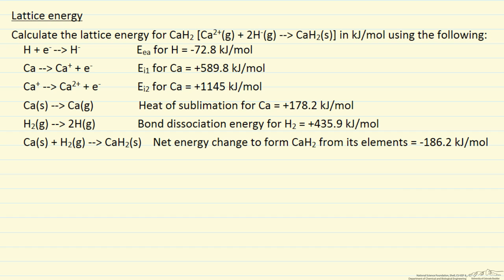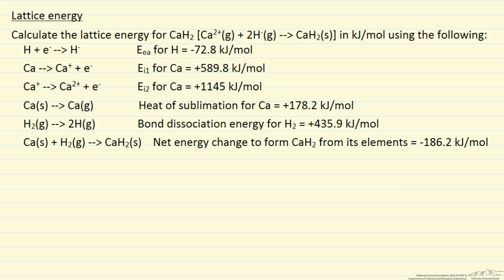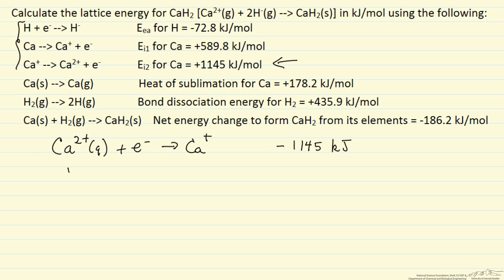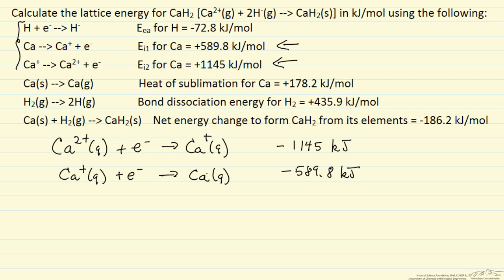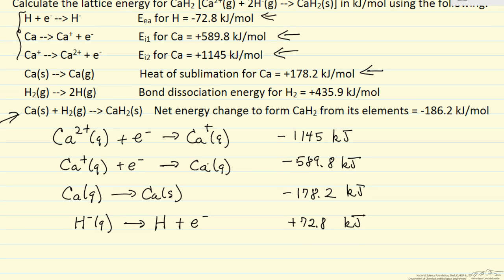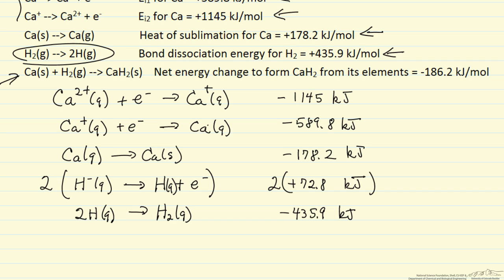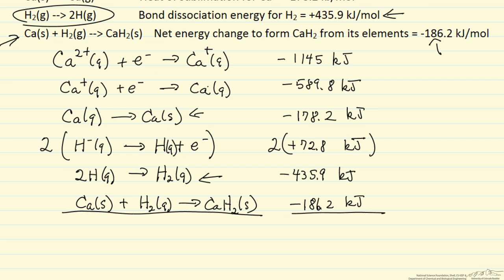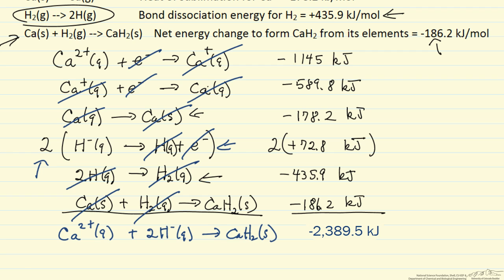Lattice Energy (Example)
Calculates the lattice energy for a salt using a Bohr-Haber cycle to determine the enthalpy change to form the gas from gas phase ions. Made by faculty at the University of Colorado Boulder, Department of Chemical & Biological Engineering.